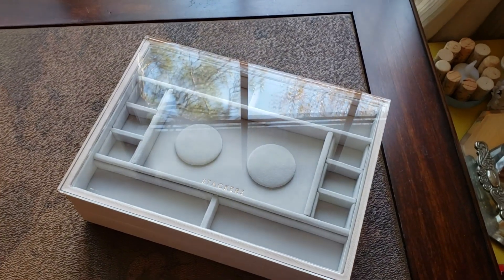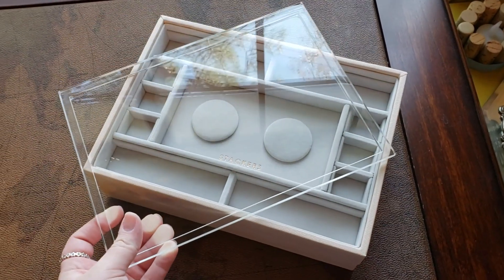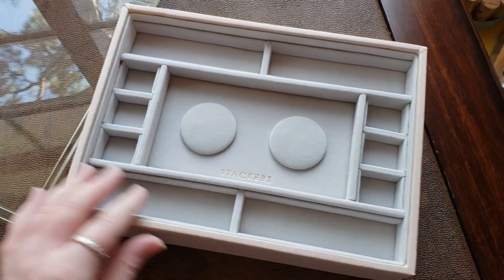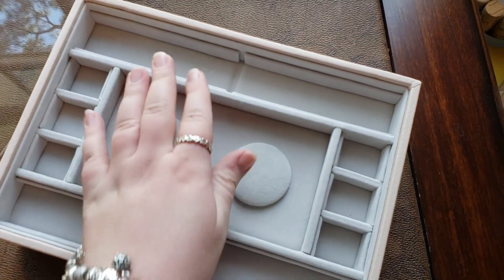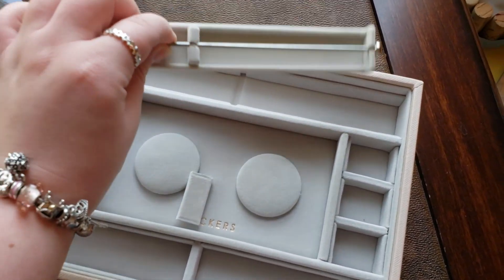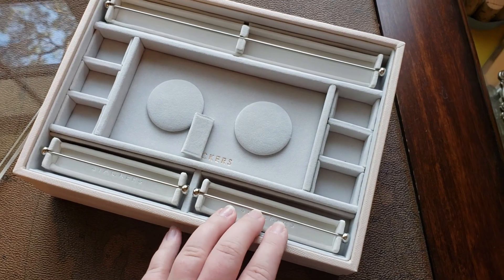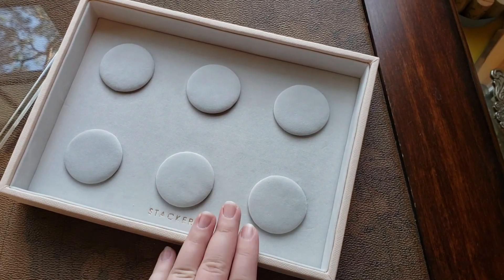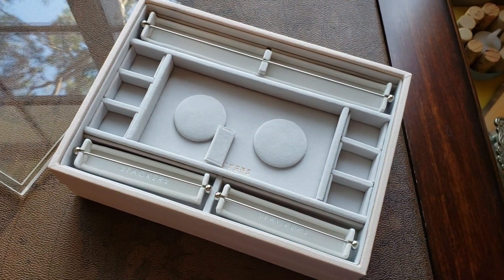Stackers Charm Layers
A look at my new Stackers charm layers!